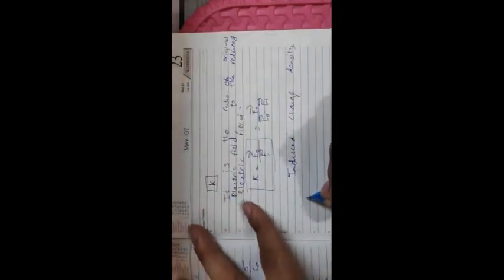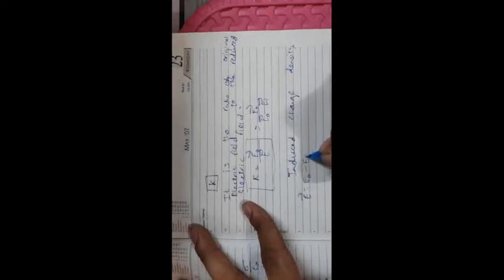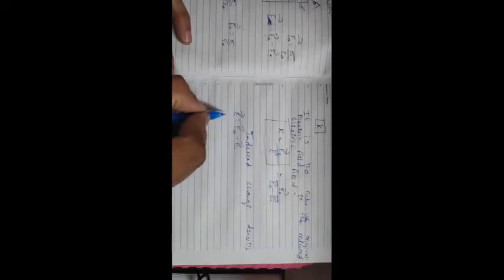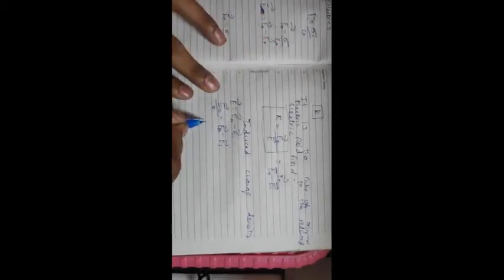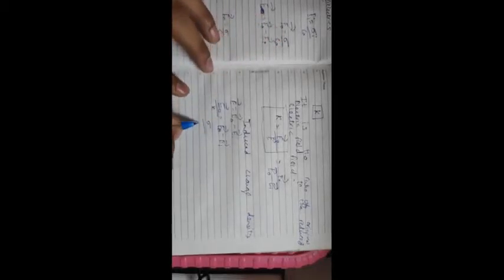Dielectrics in parallel plate capacitor